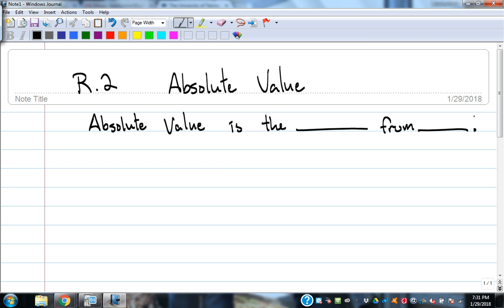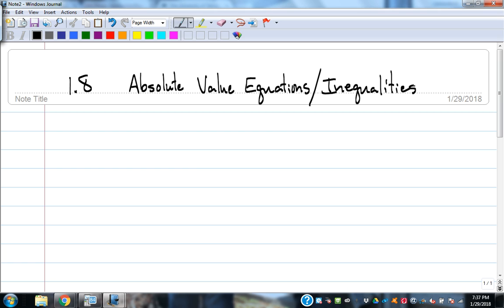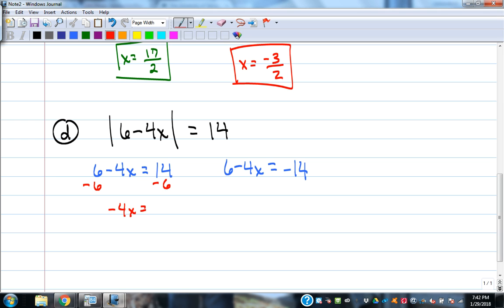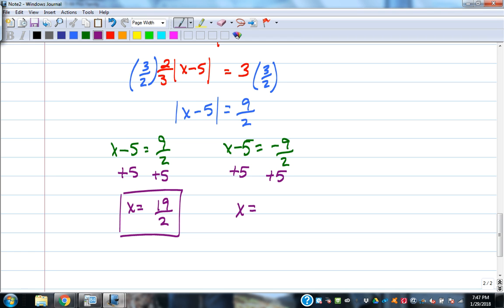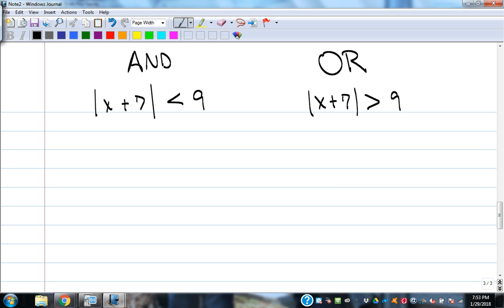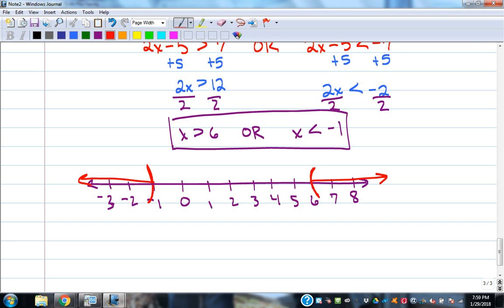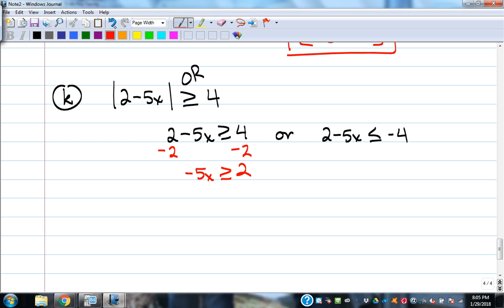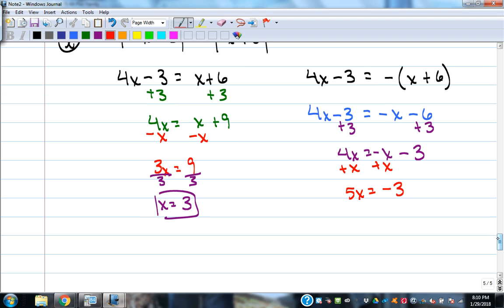Math 110 SP2018--R.2 & 1.8